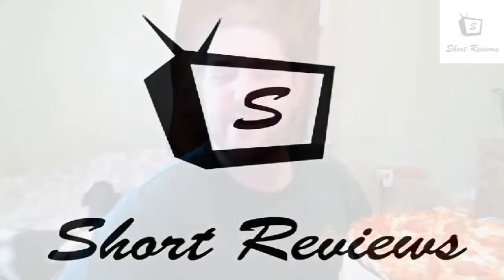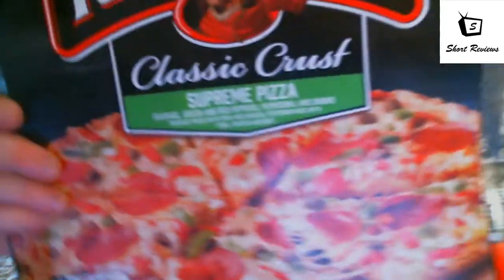Short Reviews Episode 63 - Red Baron Supreme Pizza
Red Baron Supreme Pizza Review